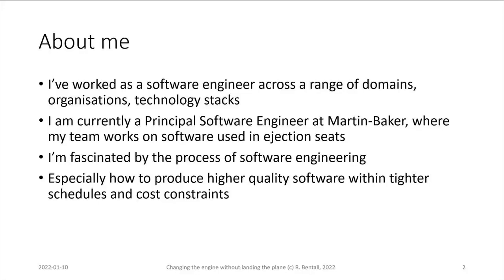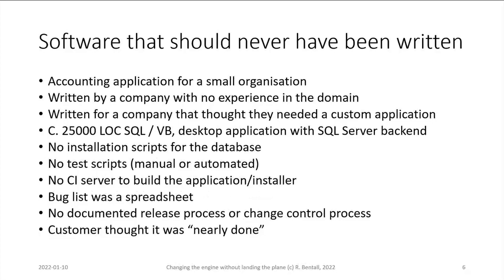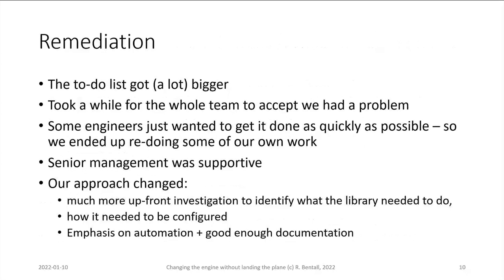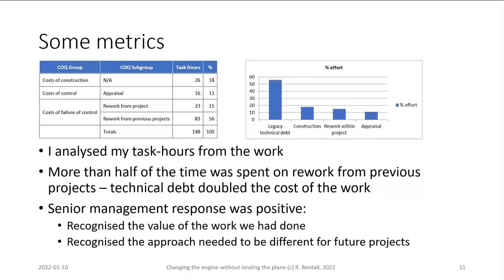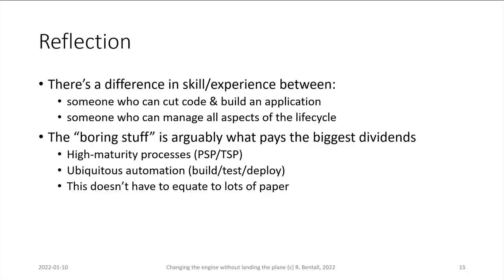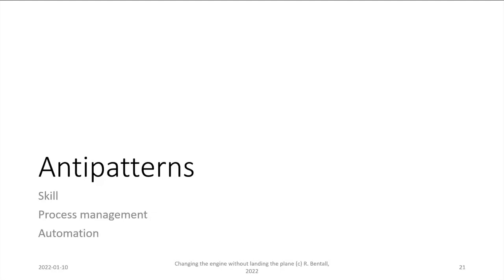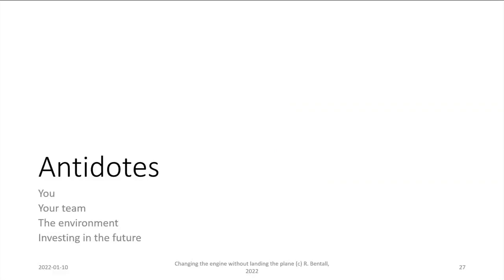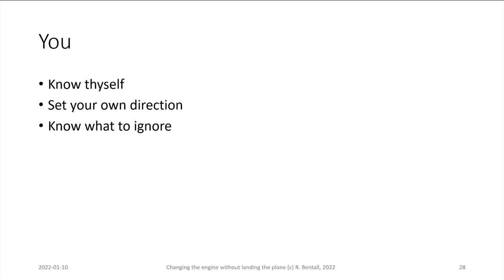Changing the Engines without Landing the Plane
Technical debt is like adding useless ballast to a speeding jet. It just slows everything down. Yet, in most environments, technical debt reduction, infrastructure upgrades, and process improvement usually take second place to other, “more important” stuff. But without these enhancements, productivity will drop and projects will grind to a halt.

This talk will cover the most important lessons I have learned working on projects in a range of different industry sectors and organizations.

About the presenter: Robert Bentall is Principal Software Engineer at Martin-Baker Aircraft Company, where he leads the Software Team. Prior to this, he worked for Schlumberger Oilfield UK PLC as a software engineer.